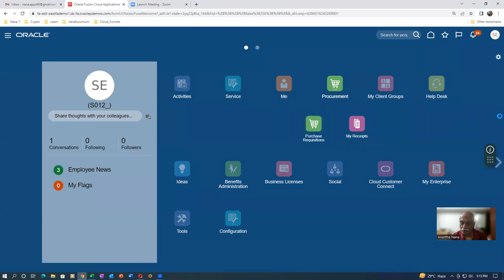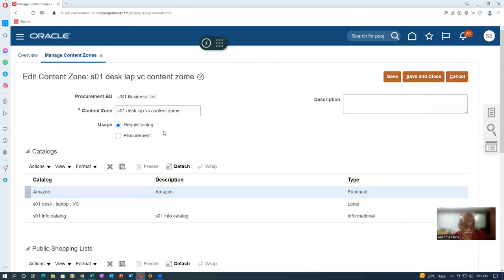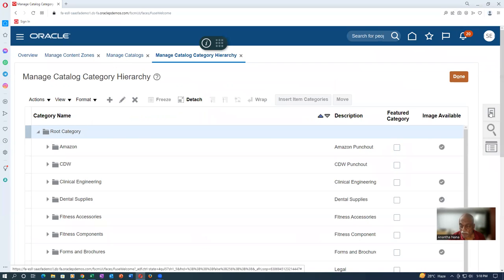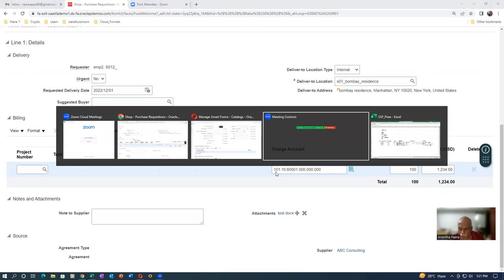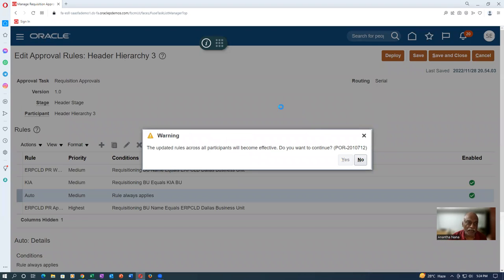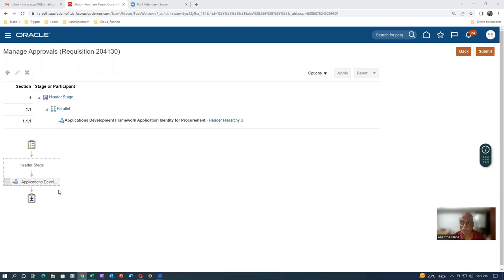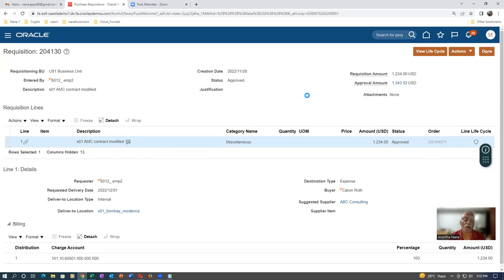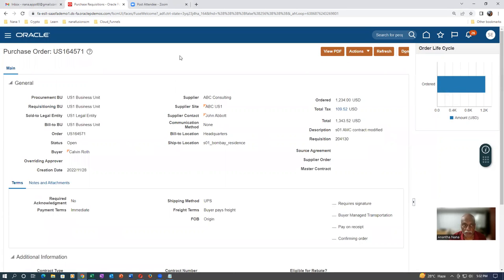Fusion SSP Smart Forms PO Touchless Buying